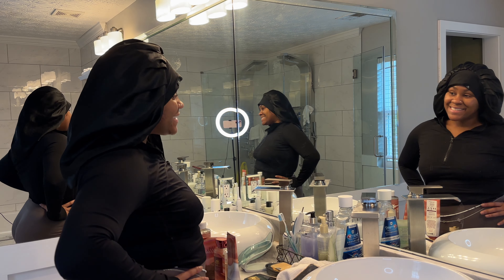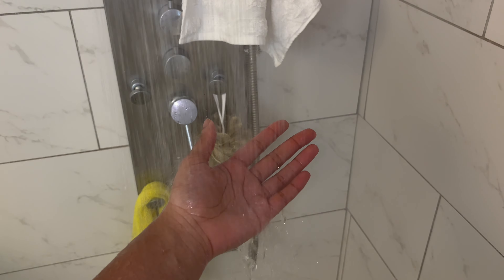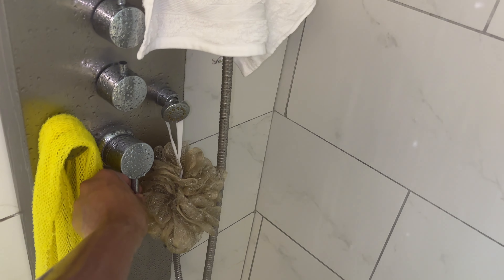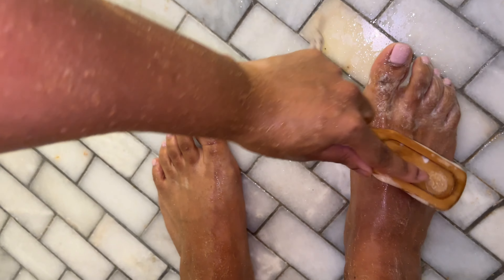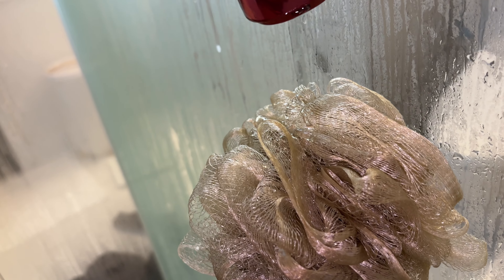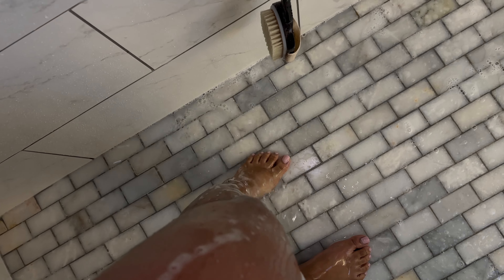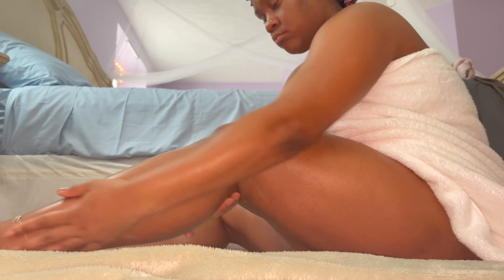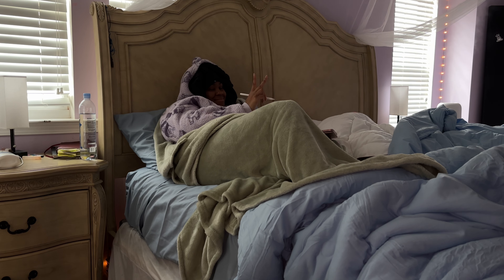My Self Care Shower Routine On My Cycle | Hygiene Tips | Cleansing, Exfoliating, Shaving & More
Hey Cutiesssss!
During The time Month, I like to take extra care of my energy and skin. I went into detail about my hygiene  Tips during things Time! ￼

Product Used:
Dr. Bronner ~ Hemp Eucalyptus ￼
Target Brand 5 Blade Razor
Bath & Body Works ~ Wild Sand Body Scrub
Bath & Body Works ~ Wild Sand Shower Gel
Bath & Body Works ~ Wild Sand Body Cream
Body Oil

God is always with you, you are never alone!
Always Remember You Can Not Fill Anyone Cup until Yours is Filled!

Always romanticize  Your life
I love you, Kissess From Your Favorite Cancer!

Love & Kisses
Britney